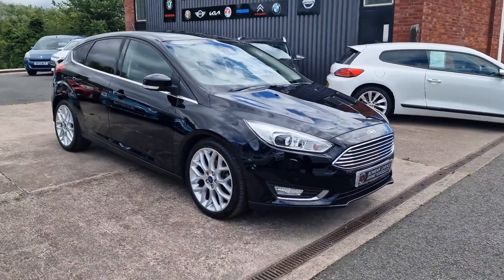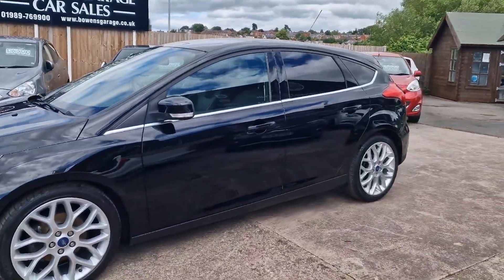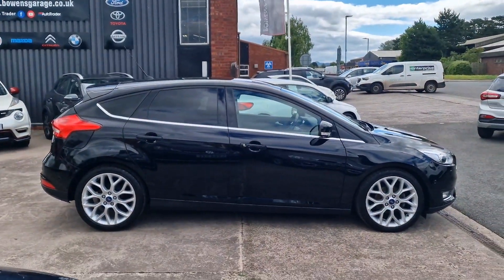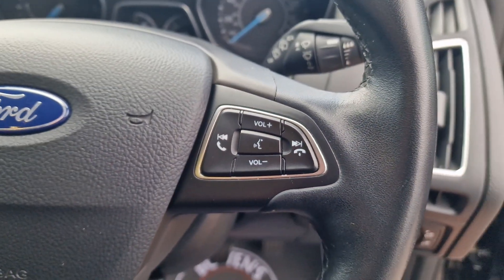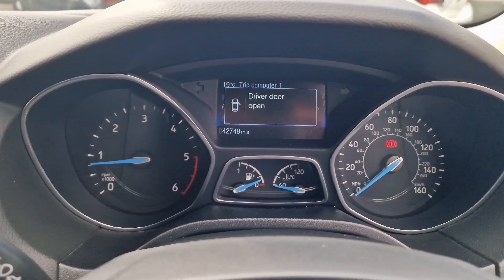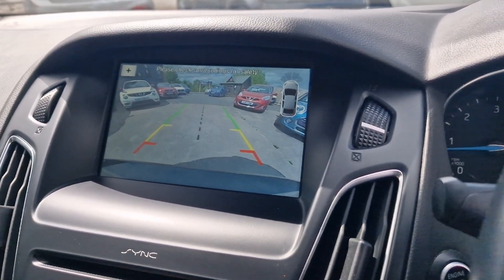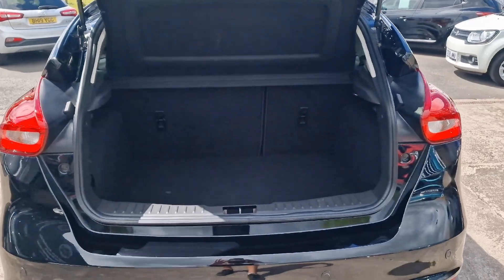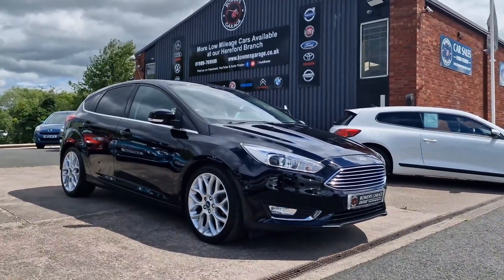2017 (17) Ford Focus Titanium X 1.5 TDCi 5Dr in Shadow Black. 42k Miles. 7 Services.NIL Tax. £10,500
Reg Number: WV17AVF

Just arrived into stock as a part exchange against a newer model of the same car this lovely looking Focus Titanium X Diesel with Appearance Pack & just 42k miles on the clock.

Owned by the current couple since July 2022 it has been really well looked after with 7 recorded services throughout its life.

Looks & drives very well indeed & comes really nicely appointed with the likes of Remote Locking, Electric Windows & Power Folding Door Mirrors, Electric Half Leather Seats, Satellite Navigation, Front & Rear Parking Sensors, Cruise Control, Bluetooth, DAB Radio, AUX/USB Inputs etc.

It is FREE to Tax, capable of 60+ MPG & is in a sensible insurance group so the ideal, economical family hatchback.

It will come supplied with a fresh advisory free MOT & Service along with 2 Remote Keys & our standard 6 month, nationwide covered, in house supplied warranty.

An excellent value all rounder.